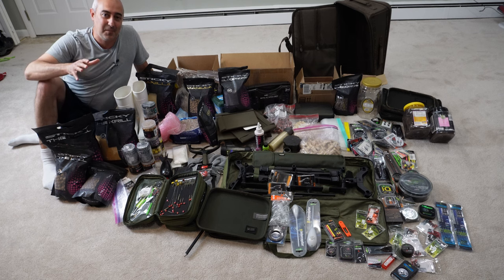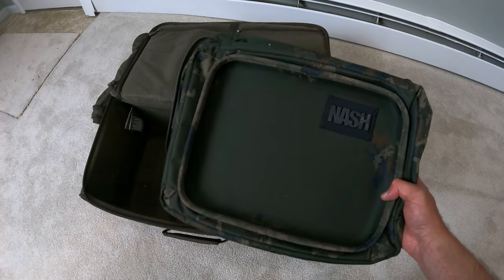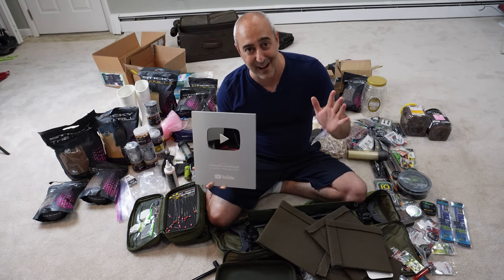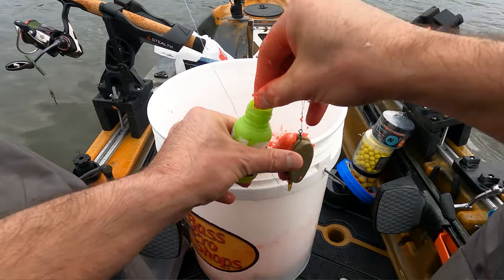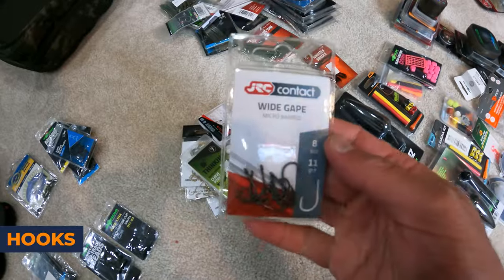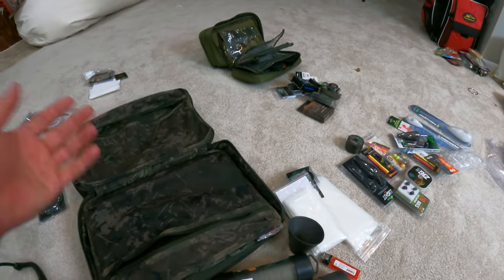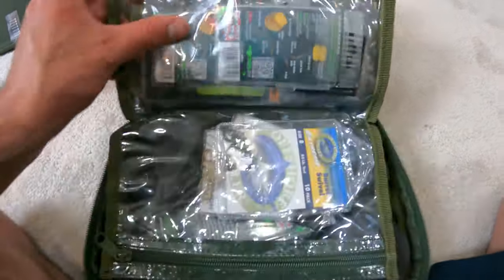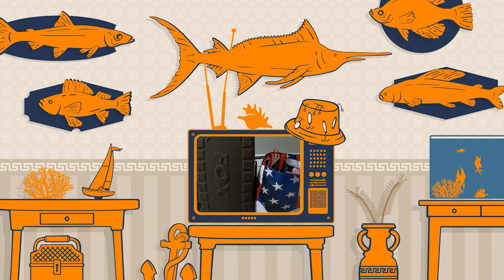Get your Gear Organized and Catch More Carp!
The Best Carp Fishing Gear Tackle Box Of All Time!

In this video, we're unpacking a ton of awesome fishing gear! We're talking boilies, baits, gulp, scents, and yes, even DOG BONES? 🐶🎣 I'll not only show you the ropes with these goodies but also spill some casual tips and tricks to rock ALL this gear like a pro. Let's make your fishing game strong and have a blast with these must-have items! 🌊🤘

🎣 SOME CARP FISHING GEAR FOR THIS VIDEO!

FISHING REELS:

KastKing Sharky Baitfeeder III Spinning Reel

Shimano Baitrunner OC Spinning Reels

FISHING RODS:

St. Croix Rods Triumph Spinning Rod

St. Croix Rods Premier Spinning Rod

FISHING RIGS AND TACKLE:

PREMADE Carp Fishing Hair Rigs, 20 Pcs

Fishing Republic Korda CHOD RIGS Long Barbed Size 6

Korda Mixa Hooks Barbless Size 6

Foreverlast Inc. Generation 3 Fishing Net, Grey, gen 3

Daiwa, J-Braid x8 Grand Braided Line

Croch Inline Method Feeders Set with Quick Release Moulds for Carp Fishing Bait Holder Tool

Mimilure Inline Method Feeder

Wicked Carp Company 8 fl oz Tutti Frutti Glug

Quick Change Clips Carp Fishing Tackle

Carp Fishing Baiting Rigs Tool Kit Set Fishing Bait Needle

Fresh Water Bait Thrower Kit Fishing Bait Accessories Slinger Carp

⏱ Time Stamps
0:00 Intro!
1:34 Fox Explorer Rucksack & Nash Subterfuge Workbox for Storage!
3:00 Checking The Best Baits, Scents, Hooks, and Tackle that I use for Fishing!
6:15 How to preserve your Baits for a long time!
6:44 Three-Section Organization: Main Tackle, Bait, and Support Tackle
8:00 Essential Fishing Gear that Can Step Up Your Fishing Game!
10:31 The Main Organization for the Ultimate Tackle Box
13:11 Organizing a COLOSAL amount of fishing gear!
15:14 The Ultimate Tackle Box!